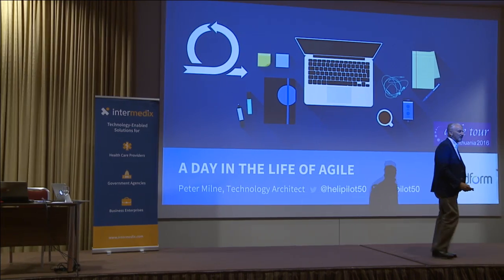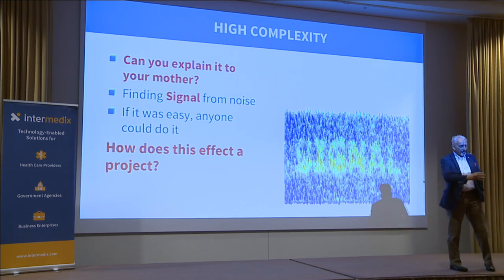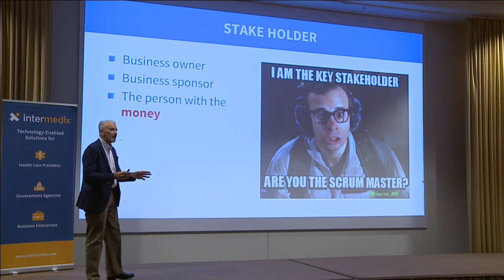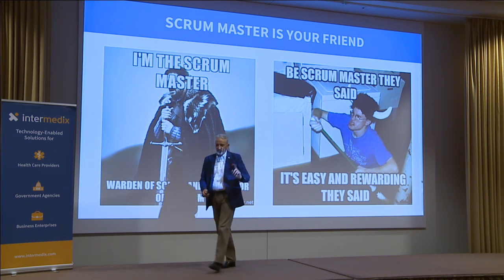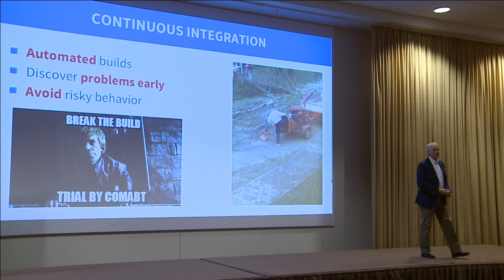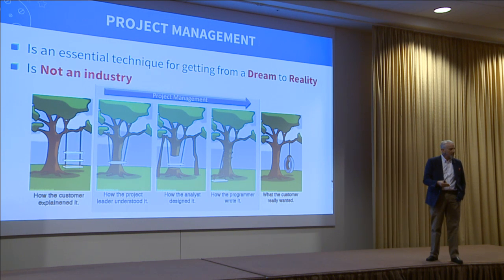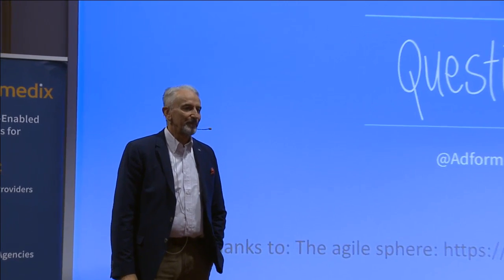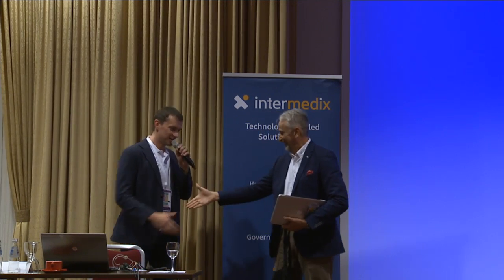Peter Milne - A day in the life of an Agile project